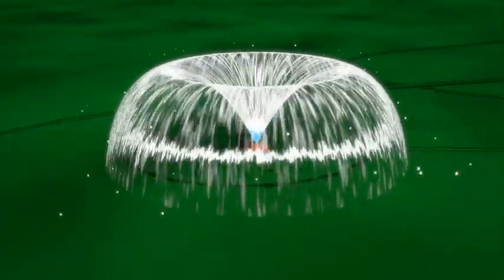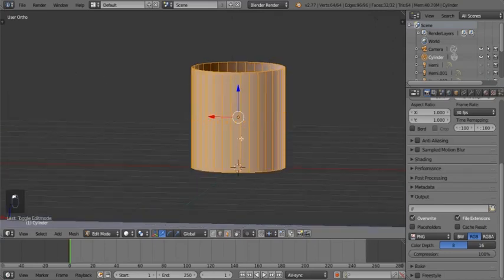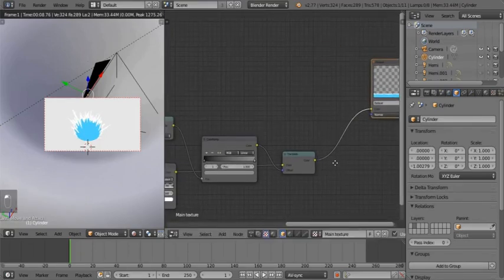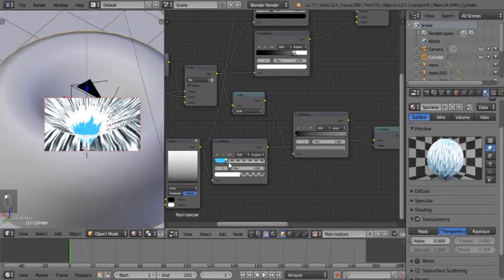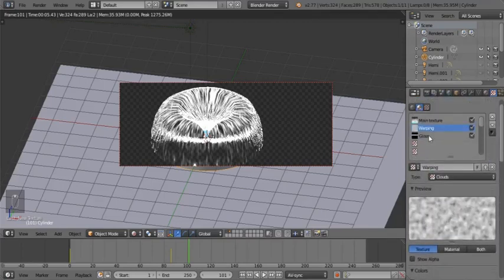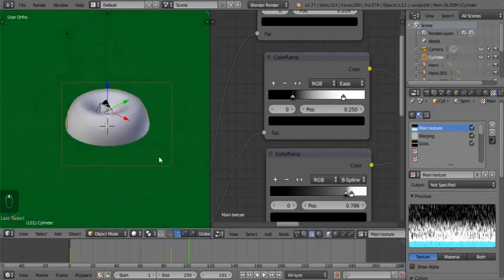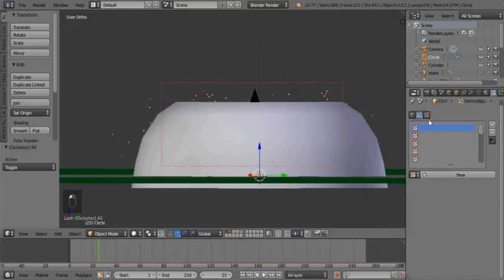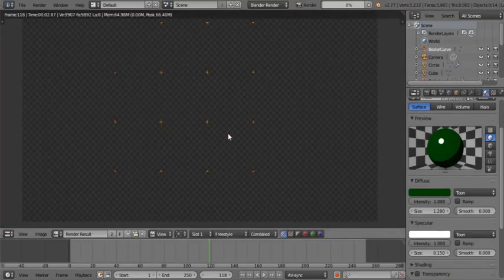Garden Sprinkler [TUTORIAL]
Hey all!

Tutorial time again! Following the same theme as last month, sprinkler! I really like how these types of sprinklers look and as a kid I luved running through them. This one is quite different in approach to the last one, so I know you'll get a lot out of it! :D

Links:
 - Tutorial file and Eevee update:

Have a great one and GOD bless you!